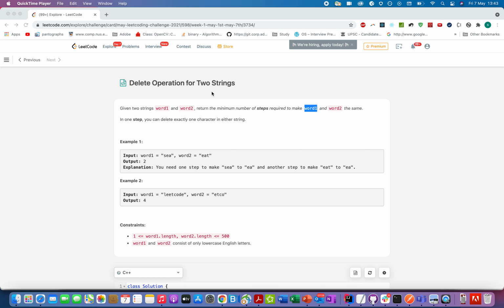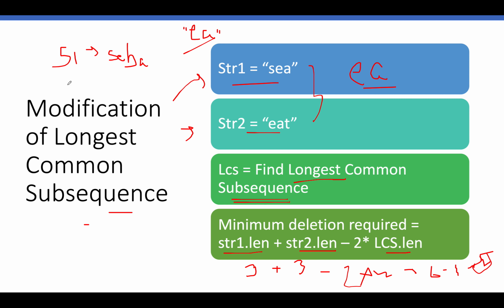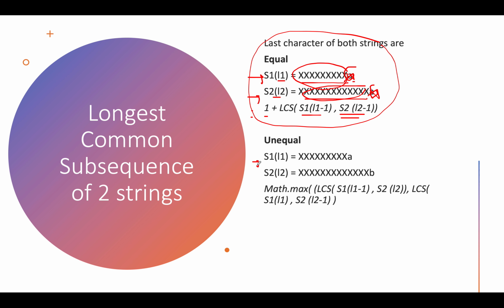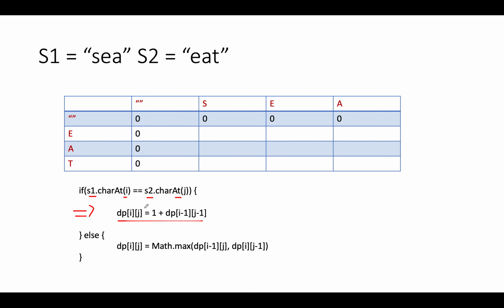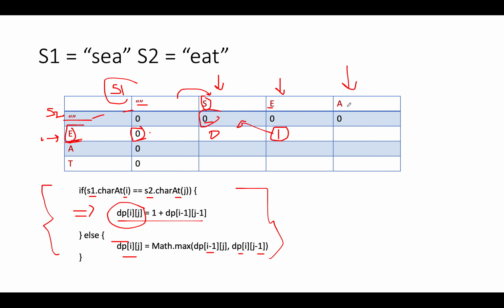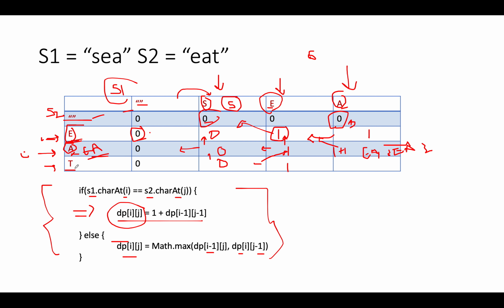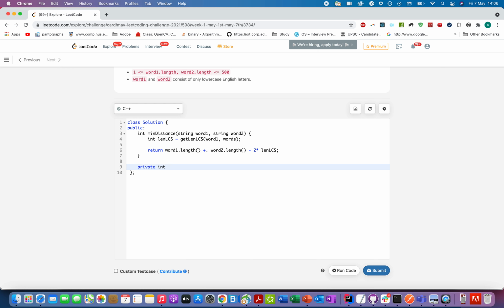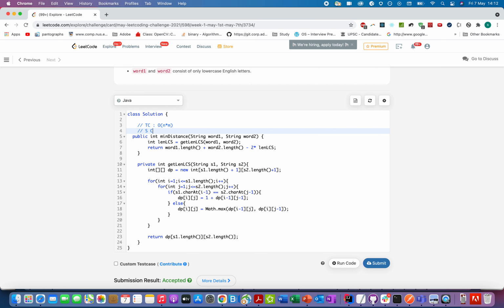Delete Operation for Two Strings | Leetcode 583 | Live coding session | May 7/30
1) 0:00 Explaining the problem out loud
2) 1:10 Algorithm walkthrough
3) 2:30  Dynamic Programming Longest Common Subsequence
3) 12:15 Coding it up
4) 15:00 Time Complexity